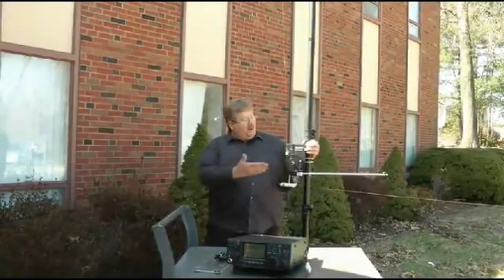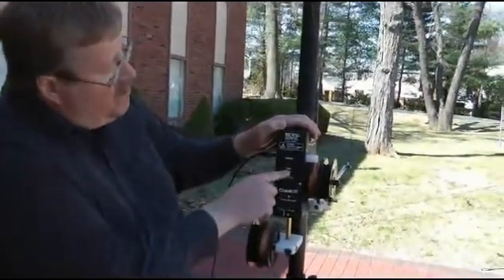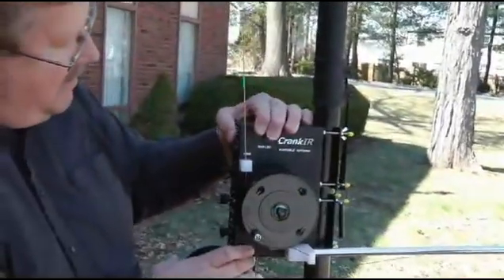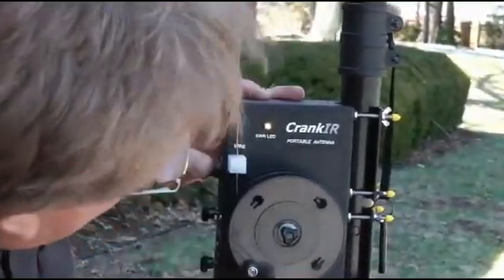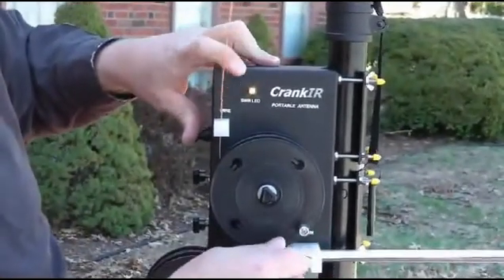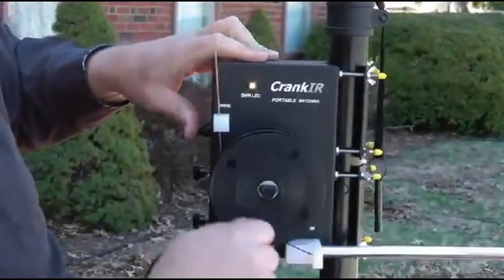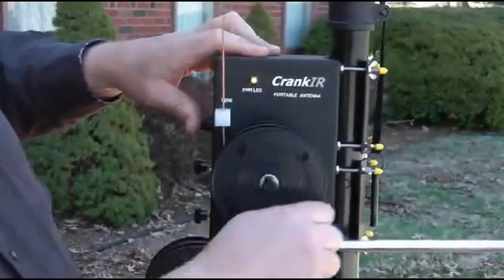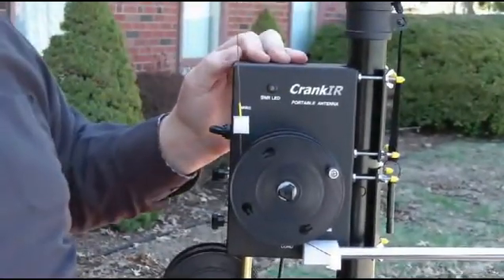Qwik Klips. Step IR's Crank IR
A quick look at Step IR's Crank IR vertical HF multiband Antenna